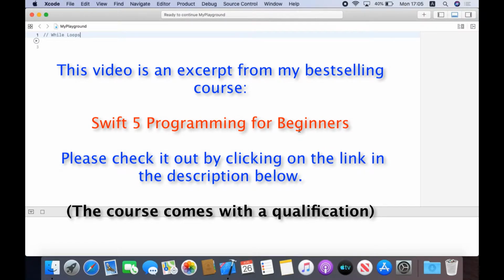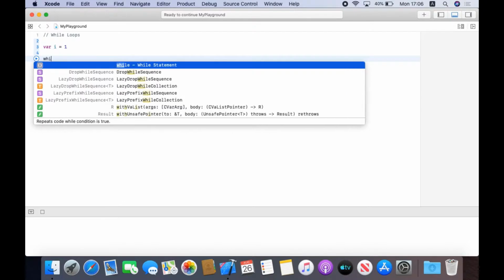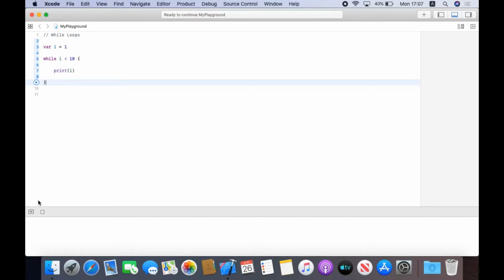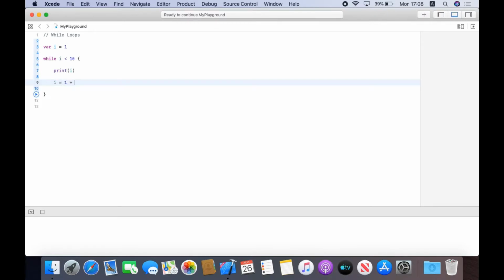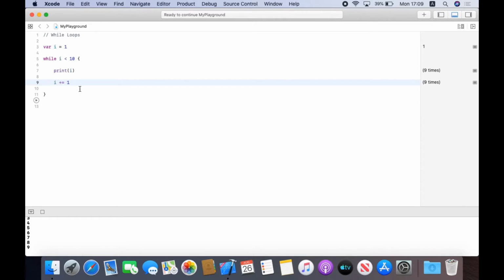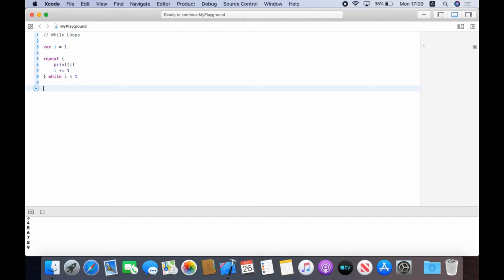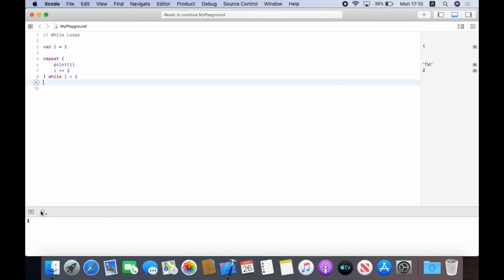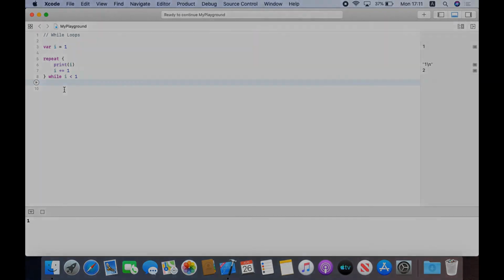Swift 5 Programming for Beginners - WHILE LOOPS - (Lesson 7/9)